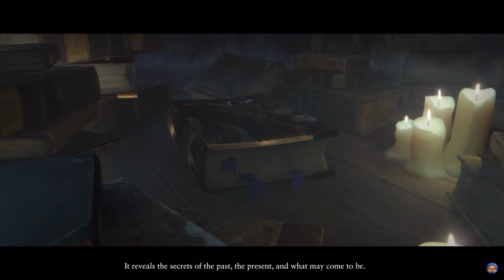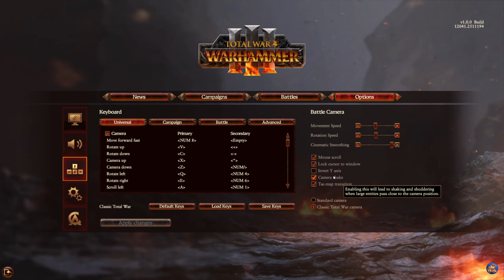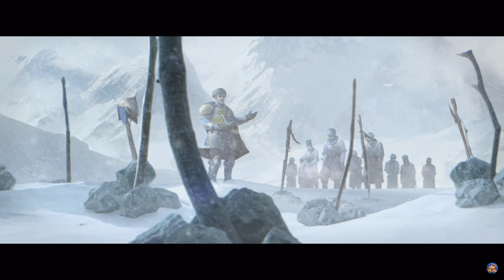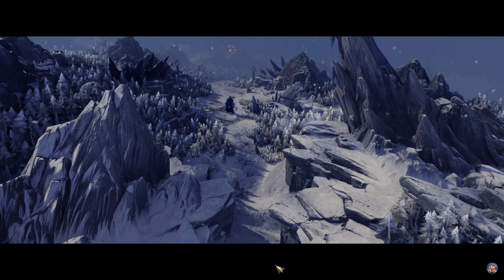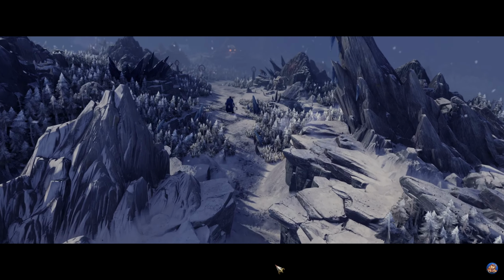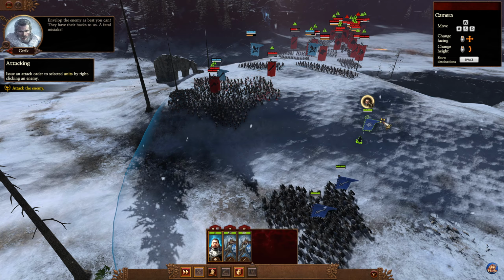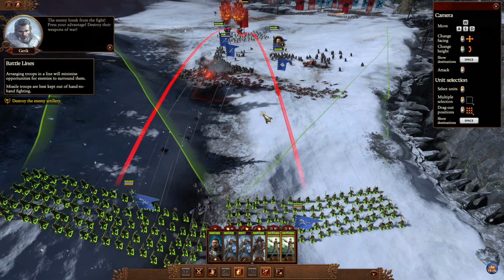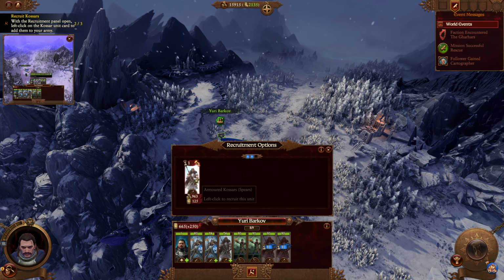Total War Warhammer 3 - Prologue - Into the Cold Wastes - EP1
Total War Warhammer 3 is finally here! Join me as I play through the Prologue - a new feature in TW:WH3 to both introduce new players to the game, but which also tells the story of Prince Yuri of Kislev, and his brother, who venture north to save Ursun the Bear God of Kislev.

A special thank you to Creative Assembly for providing me with a press key for the game!
Release date: Feb 17th 2022.

About Total War Warhammer 3

Far beyond the world and its petty wars there exists a dimension of pure, malevolent magic: The Realm of Chaos. It is a terrible place, incomprehensible to the mortal mind. It whispers promises of power, but to behold it is to be seduced by it. To relinquish your soul to it. To become it.

The four Ruinous Powers rule over this place, ever seeking to slip their bonds and engulf the world in a tide of daemonic corruption. Nurgle, the plague god; Slaanesh, the lord of excess; Tzeentch, the changer of ways; and Khorne, the god of blood and slaughter.

On the border between the worlds, two mighty kingdoms stand sentinel: the stern warriors of Kislev and the vast empire of Grand Cathay. But each is beset by its own trials, and now both have cause to cross the threshold and send their armies into the Realm of Chaos.

The world stands on a precipice. A single push will plunge it into a cataclysm.

And there is one who schemes to achieve just that, an ancient figure who desires nothing less than to wield supreme power. But to succeed, he will need a champion…

The coming conflict will engulf all. Will you conquer your daemons? Or command them?

A new Legendary Lord rises in the name of Chaos Undivided!

For the first time in Total War: Warhammer, wield the power of the monstrous Daemon Prince and take charge of your own daemonic design using a vast suite of unique customisation options. Command legions, slay your enemies and wreak havoc in the name of the Ruinous Powers!

Earn Daemonic Glory to unlock new attributes, weapons, spells and stat boosts
Customise your body parts, powers and playstyle with millions of potential combinations
Combine Daemonic units from each of the Chaos Gods to build terrifying armies
Embrace the variety of Chaos Undivided or pledge allegiance to a single Chaos God!

00:00 - Intro Video
01:35 - Welcome and Menus/Options
11:00 - Prologue Intro Video
14:40 - Prologue Gameplay